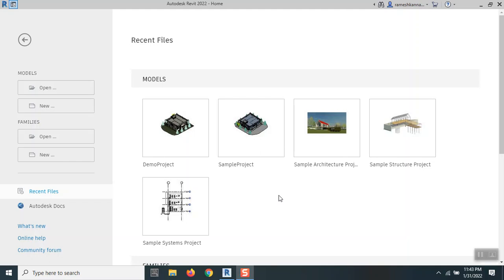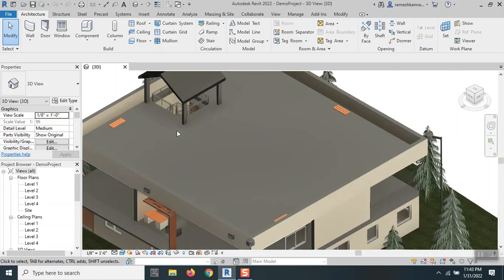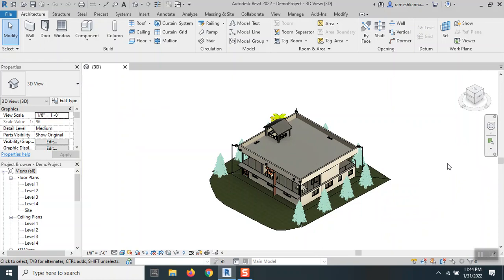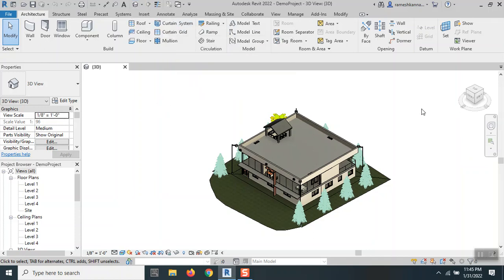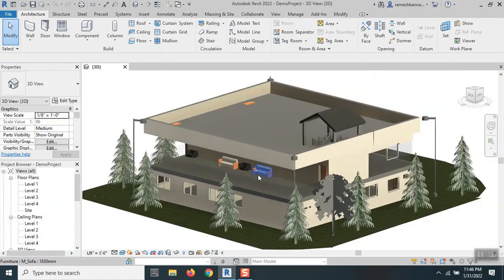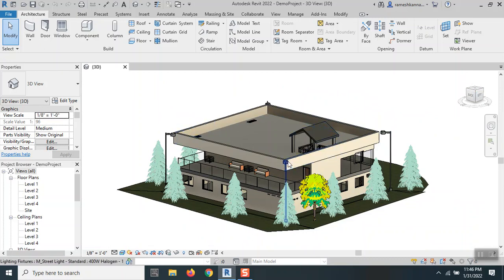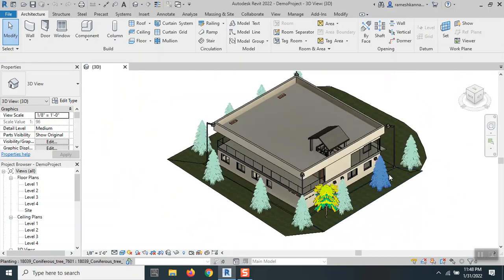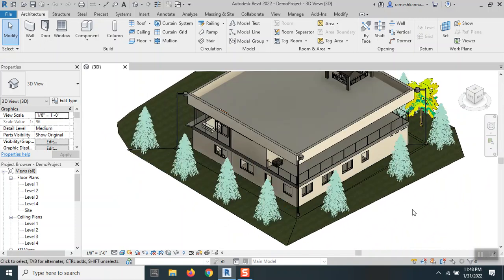Autodesk Revit - View Controls (Part I)